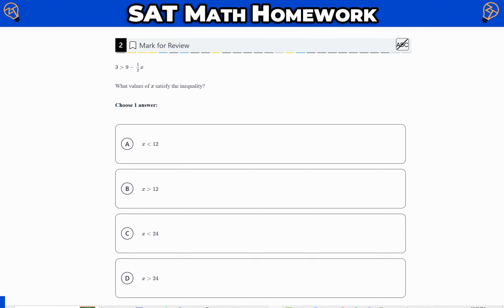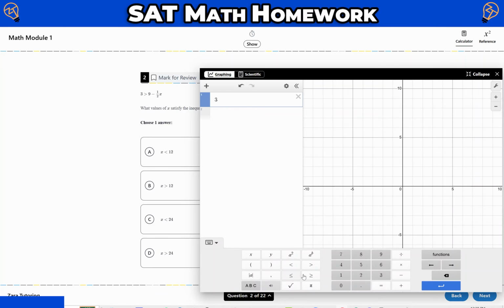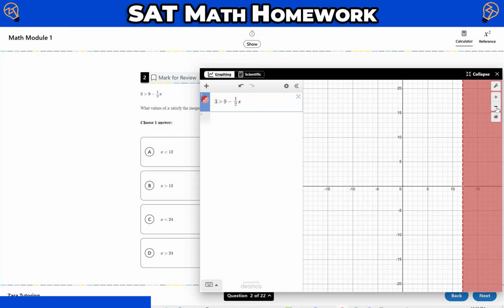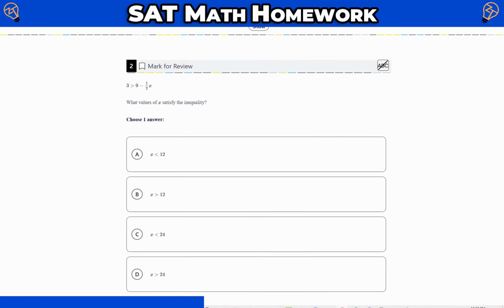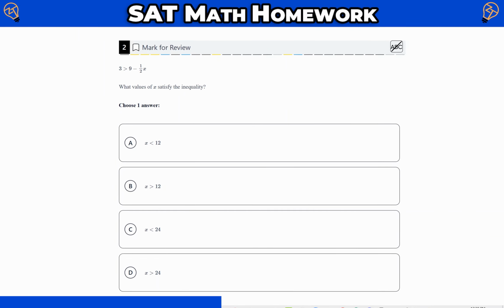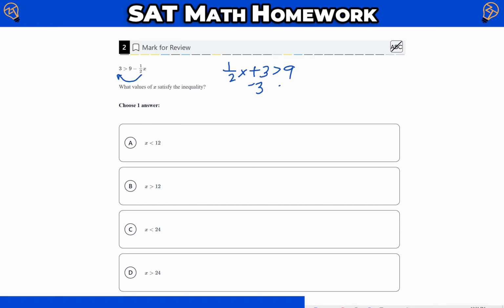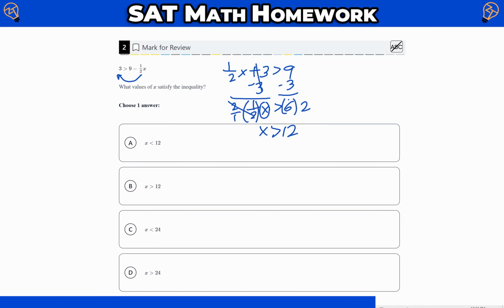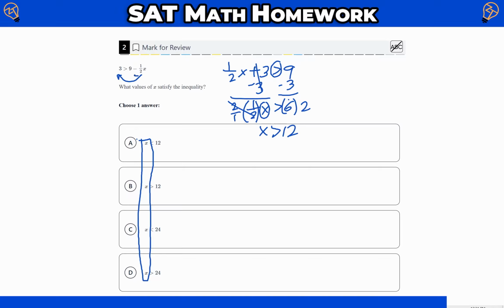Week 3 - Day 3 (Math: Algebra) - #2